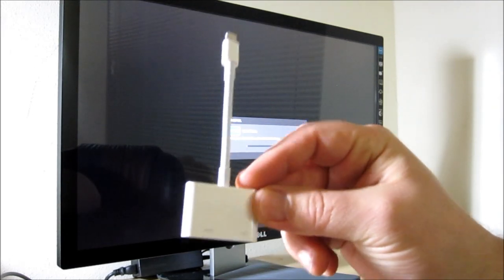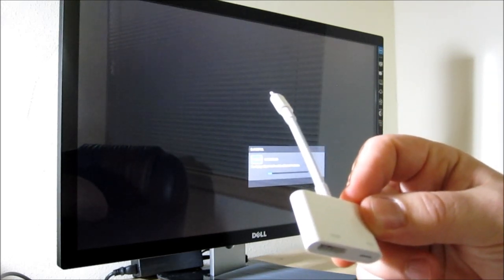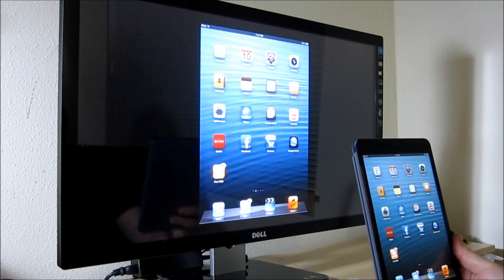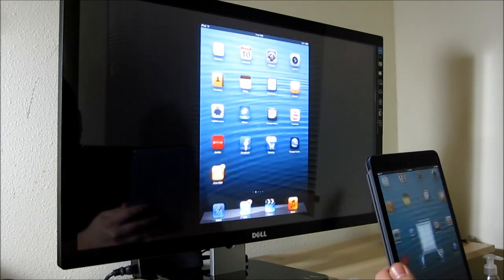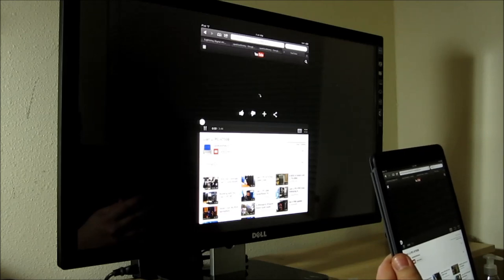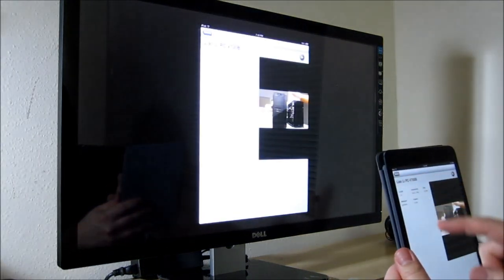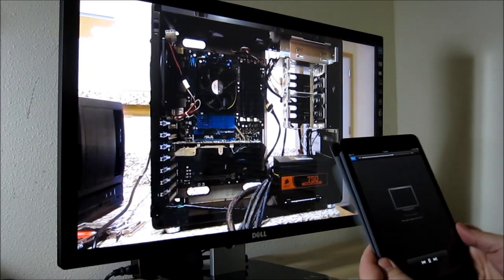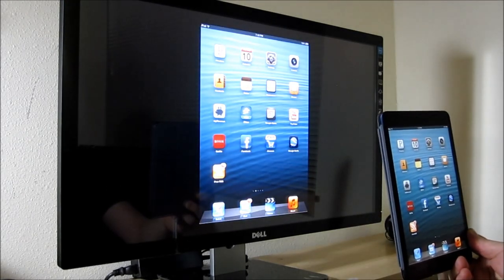Apple Lightning Digital AV Adapter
Connected via HDMI to the Dell S2740L monitor.  Outputs in full 1080p with audio pass-through via Ipad Mini / Iphone5.